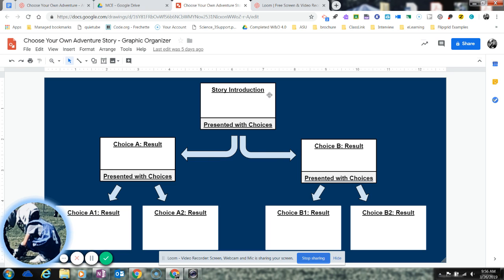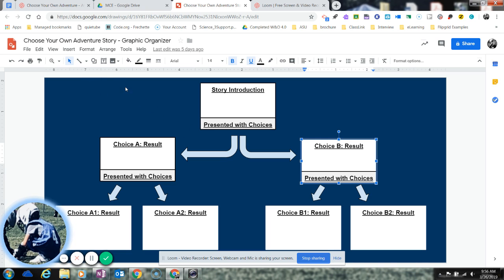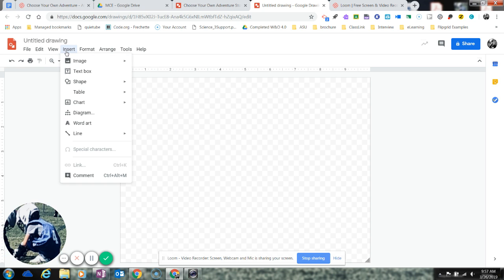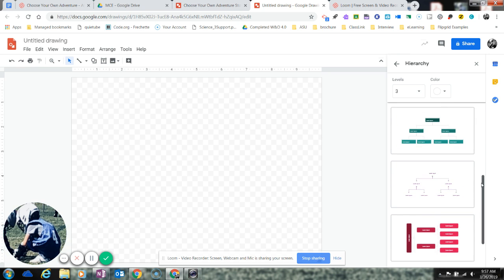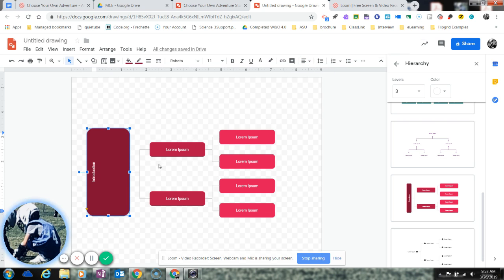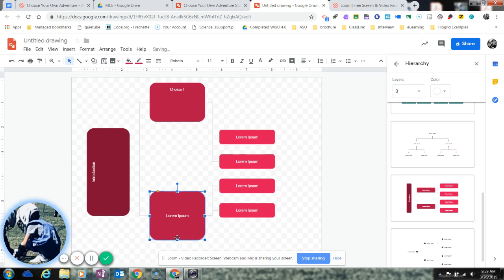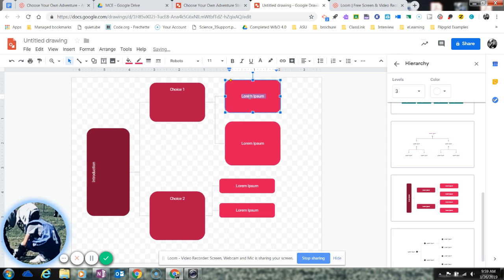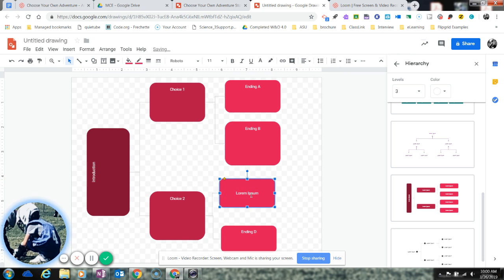Choose Your Own Adventure Story: Video 1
Use Google Drawings to plan, organize, and write your story first.